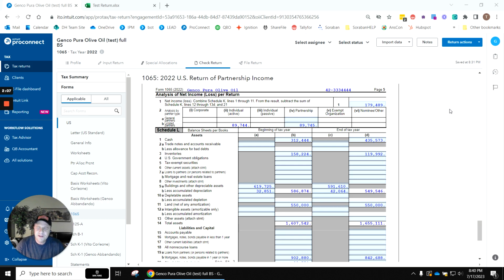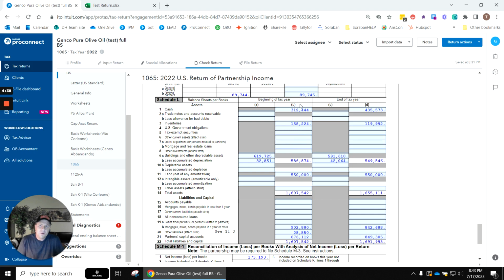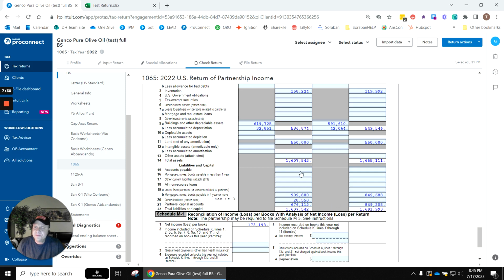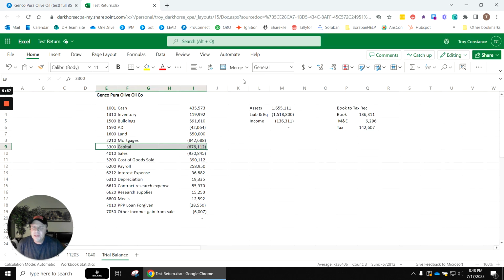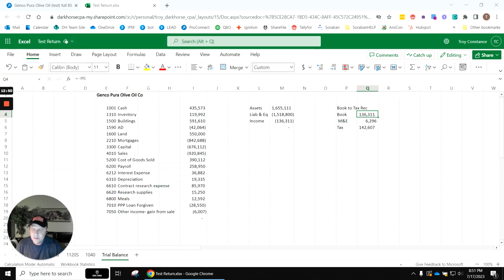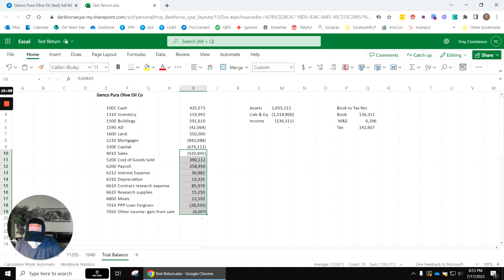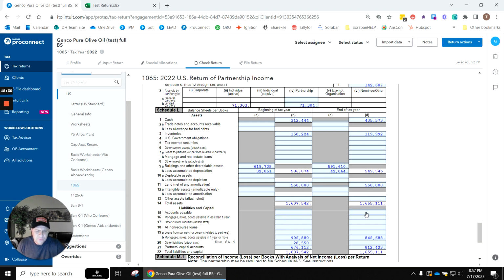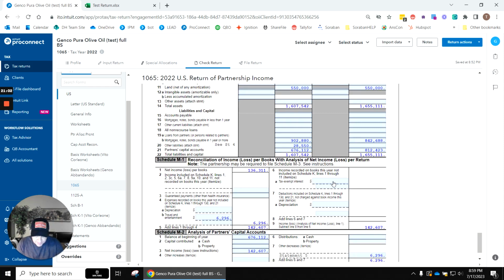How to Diagnose Out of Balance Business Tax Return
Unleash your inner detective skills and crack the case of the off-kilter business tax return!